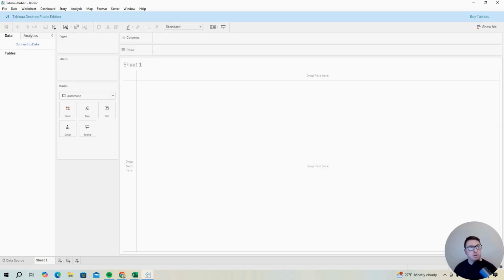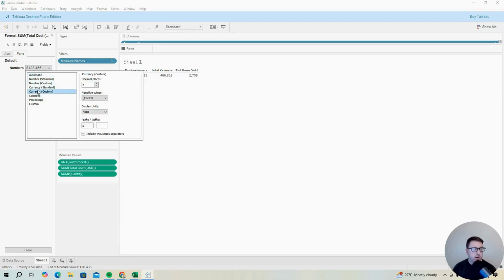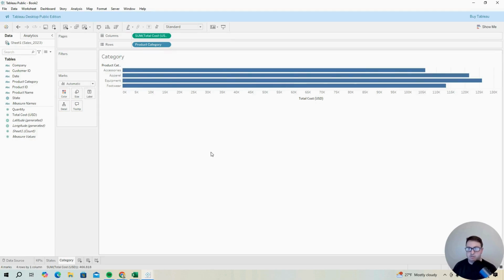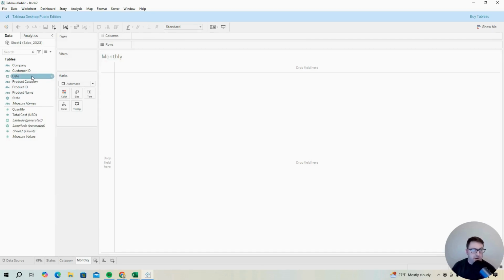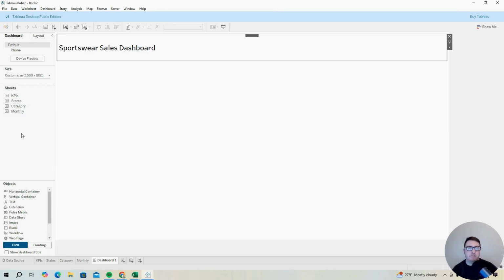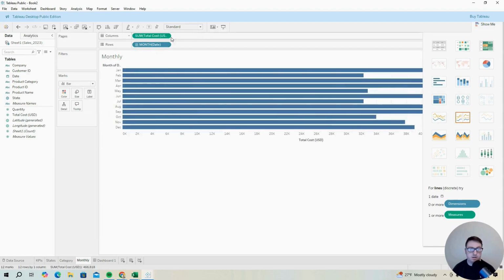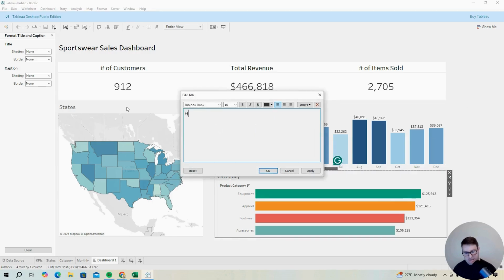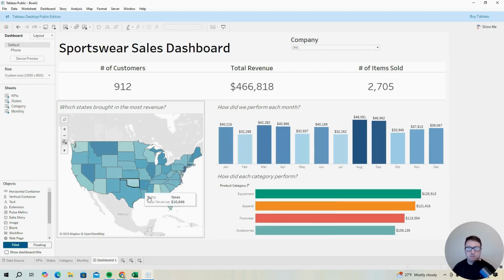Create a Sports Sales Dashboard in Tableau in 30 Minutes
Feeling overwhelmed with Tableau? If you are looking for a simple yet effective dashboard for your portfolio, this is the project for you!

In this guided project, I walk through using various data visuals, creating a structured dashboard, and finally connecting all the visuals using interactive filters.

By the end of the project, you will feel ready to take on even more challenges in Tableau.

Make sure to submit your project in the link to get points for our DataFrenchy Leaderboard! (more info on the first link above)